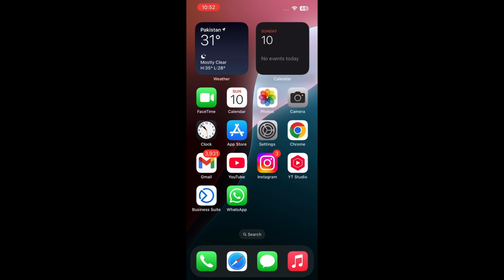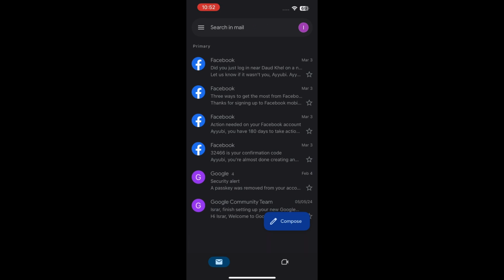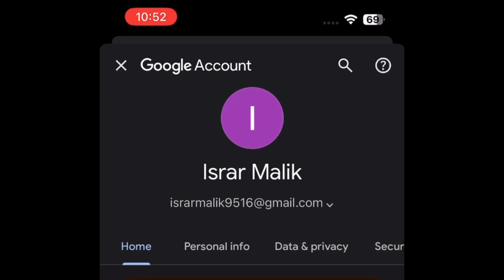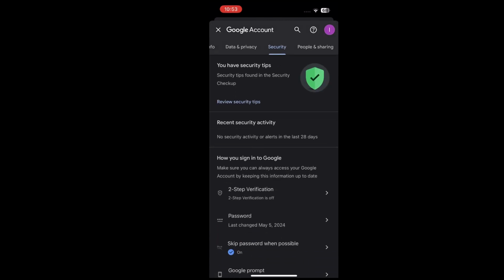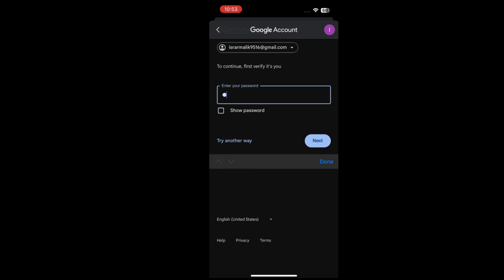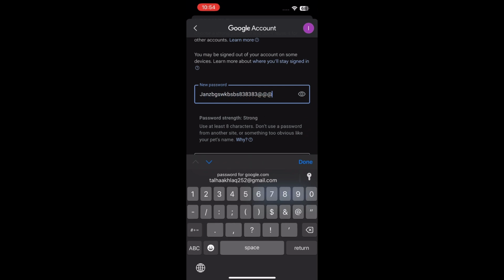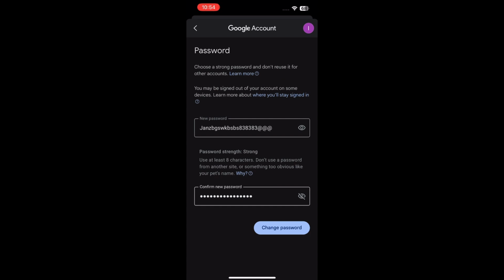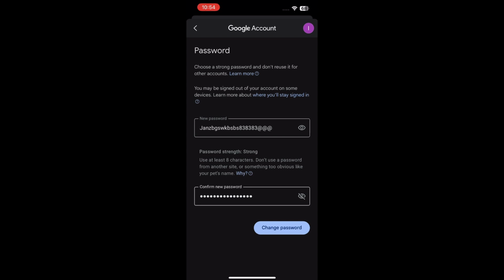How to Change Your Google Account Password (Step-by-Step Tutorial 2025)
In this easy 2025 guide, learn how to change your Google Account password in just a few minutes.
Whether you forgot your password, want to update it for security, or just need a fresh start — this quick tutorial will walk you through step-by-step.

📌 What You’ll Learn:
- How to change your Google password on desktop & mobile
- How to keep your Google account secure
- Tips for creating a strong password in 2025